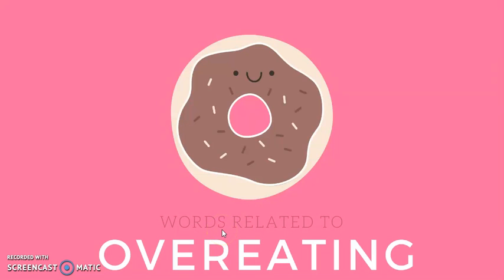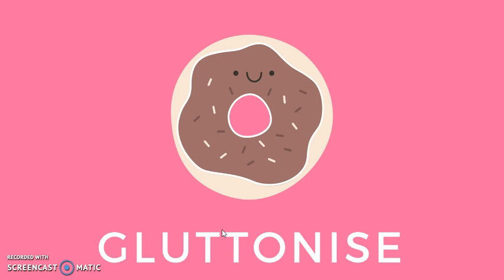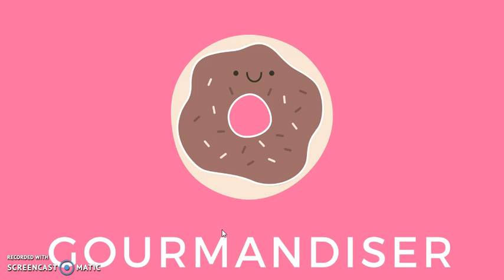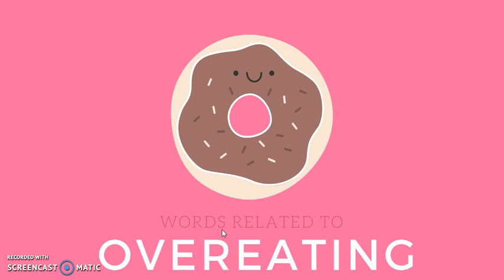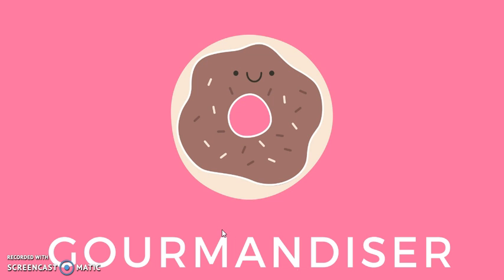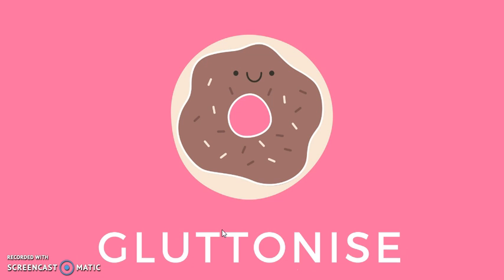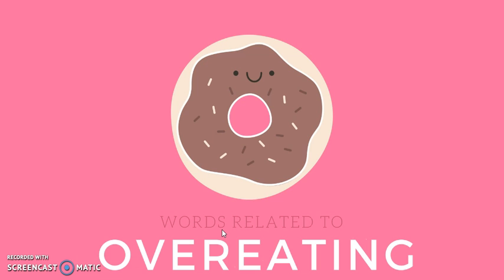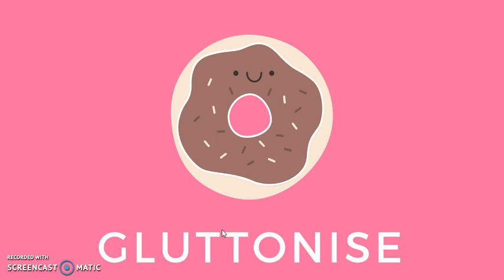New English Vocabulary Words | Words related to overeating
Today we will be looking at two very important words related to overeating.

These words will be helpful to use in everyday interactions and are absolutely important to know if you are trying to crack the GRE, GMAT, SAT and other such exams.

We will be back again tomorrow with a new video.